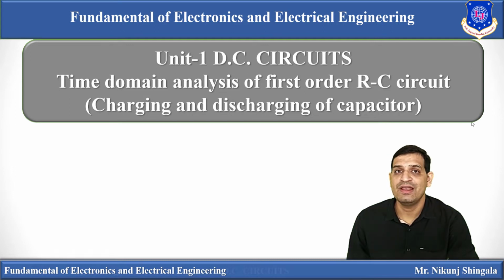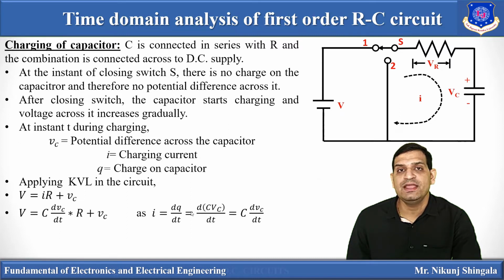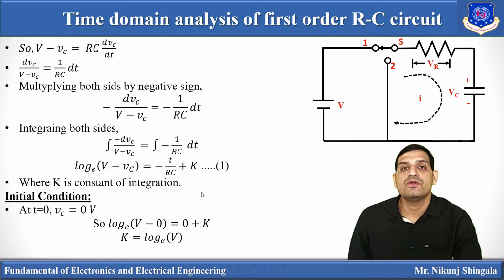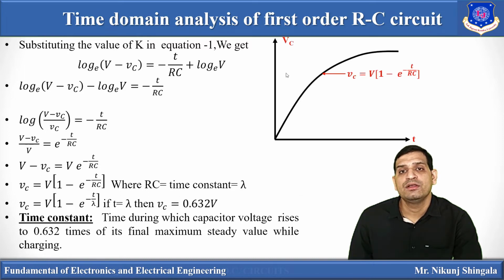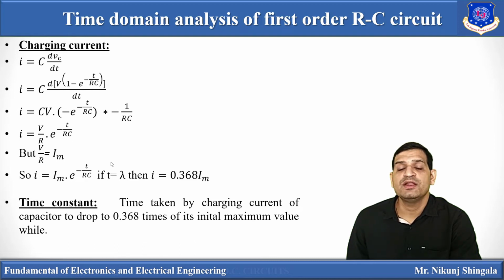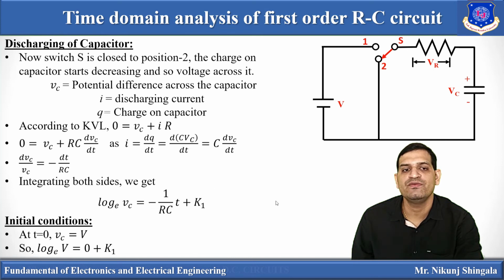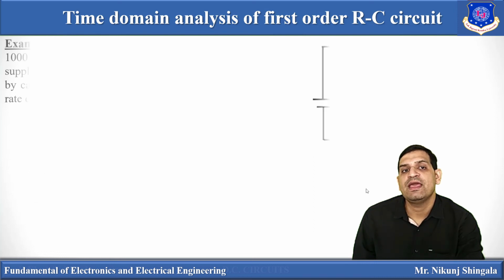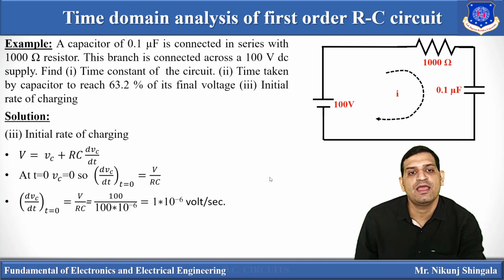Lec-06_Charging and discharging of capacitor |Fundamental of Electronics and Electrical Engineering